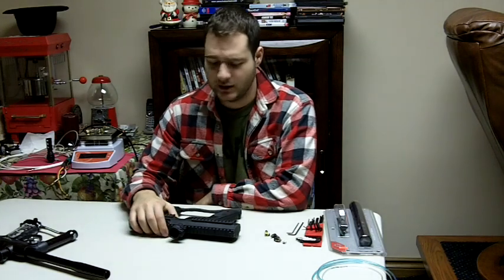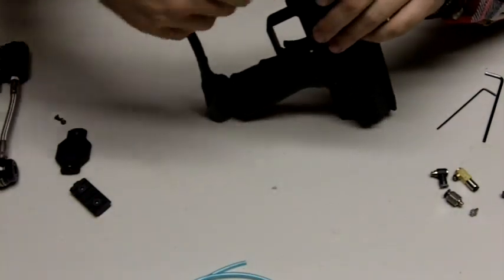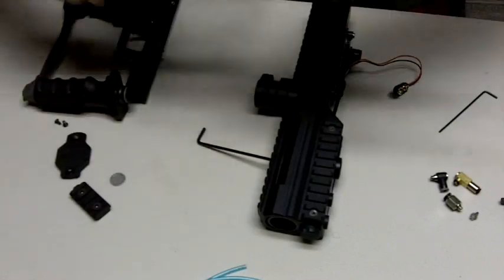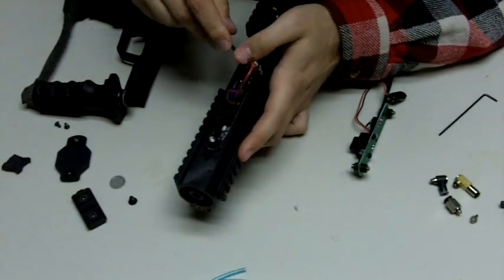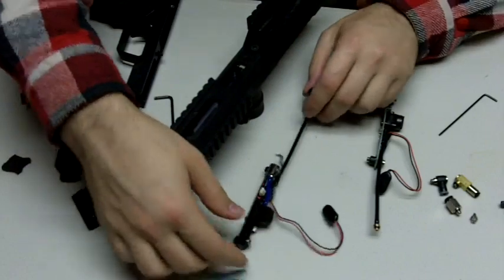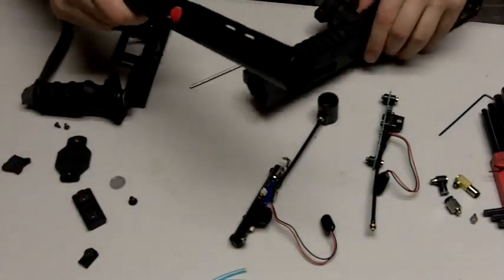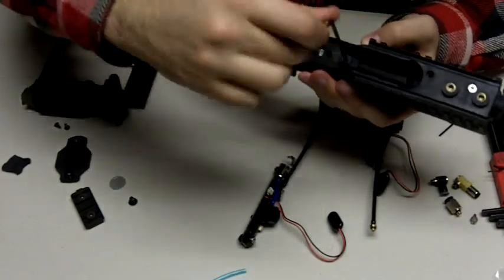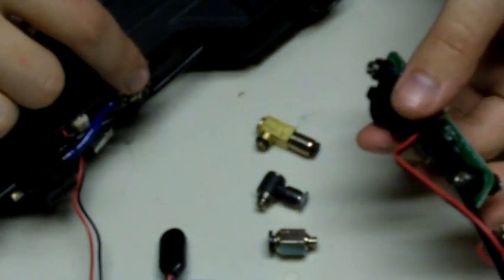SP-1, Vibe, G1, eNVy Blackheart and QEV Installation - Part 1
Detailed Installation of the blackheart board and QEV for the Vibe, sp-1, eNVy, and G1.
 Part 1 describes the board replacement, while part 2 detailes QEV and settings.